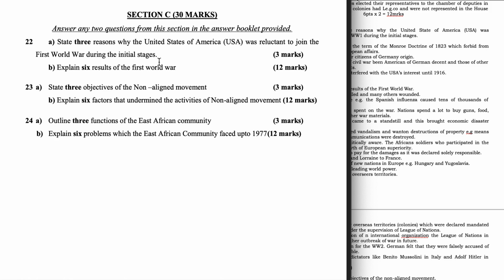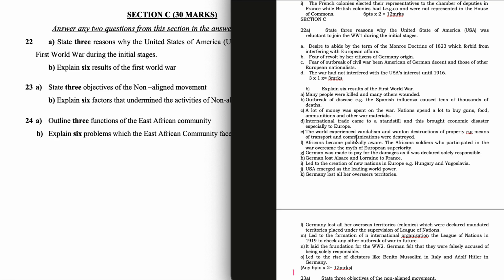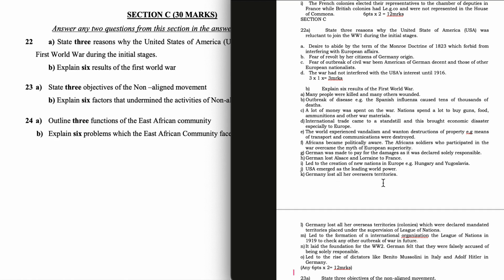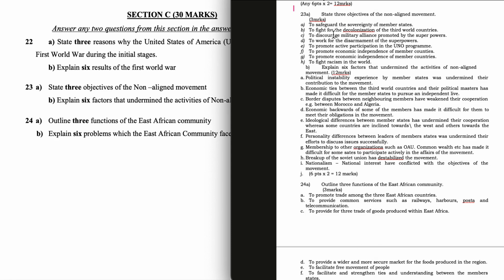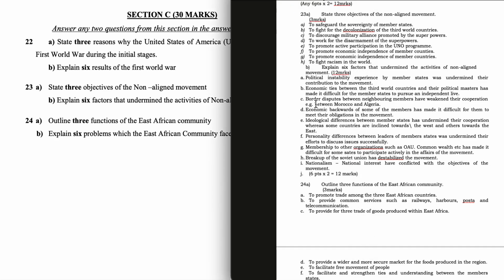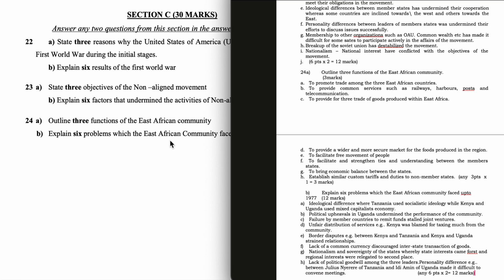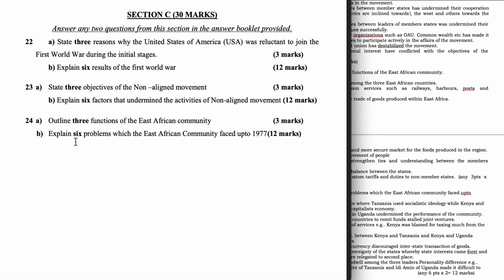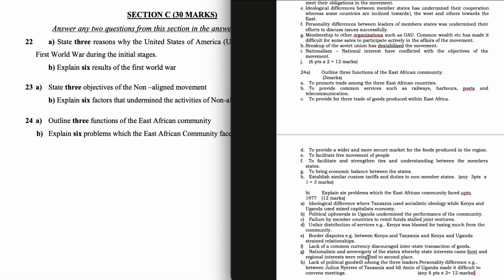History Paper 2 | History Paper 2 questions and answers | history paper 2 part 2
KCSE History Paper 2 questions and Answers pdf download,